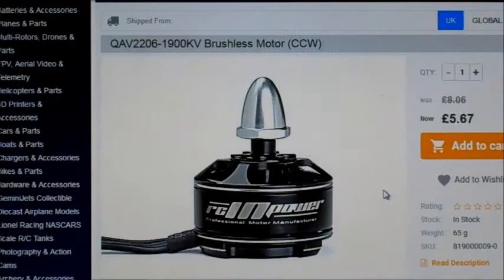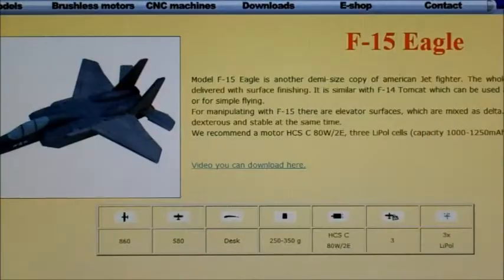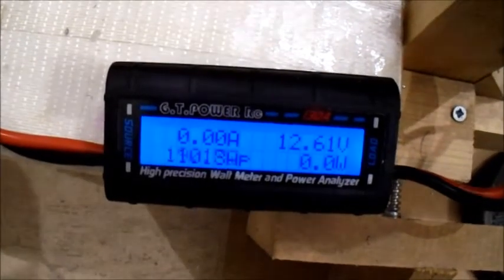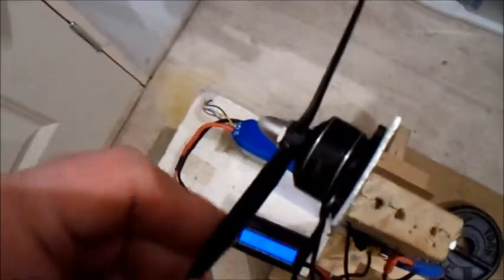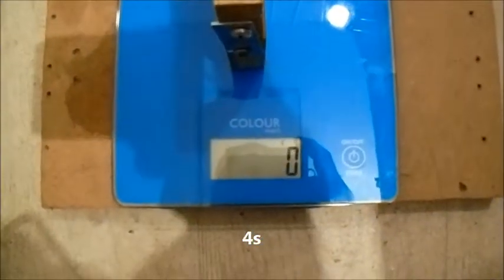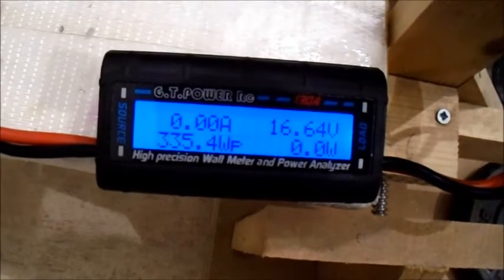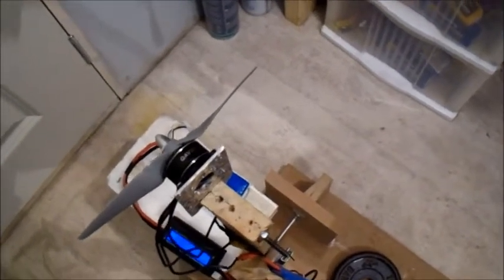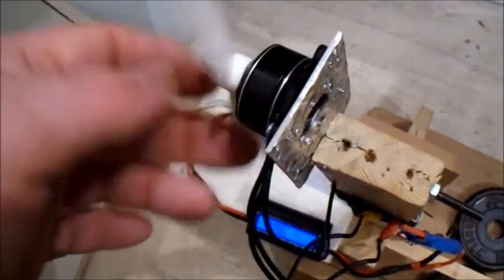RCinpower QAV2206-1900KV Brushless Motor Thrust Test Motor test of the Week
Going to use this in a Freeair epp f15 park jet. Should work great.